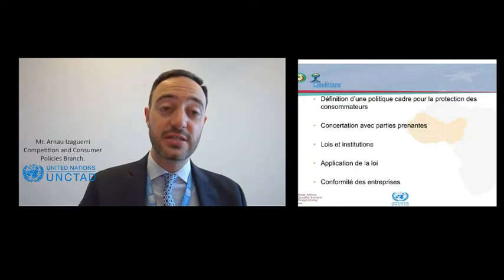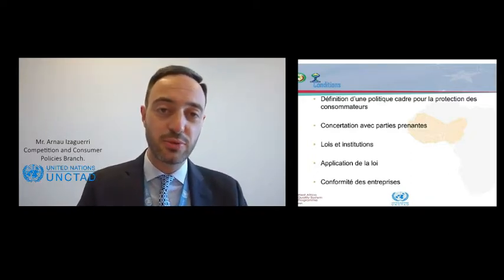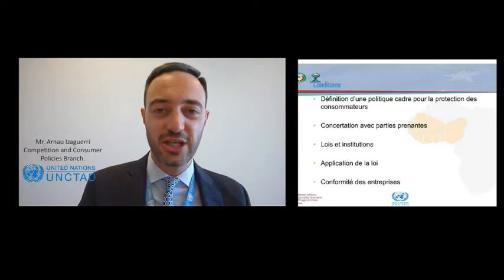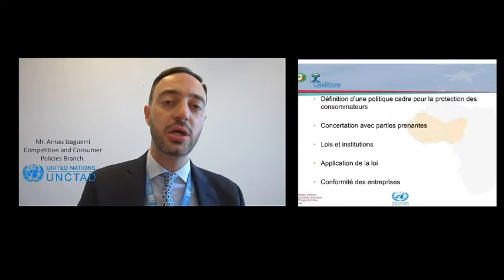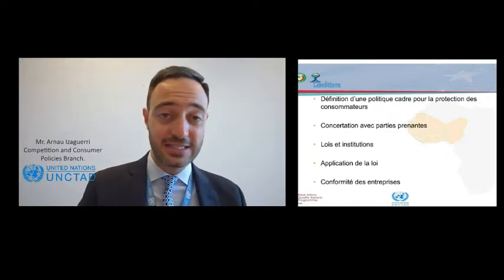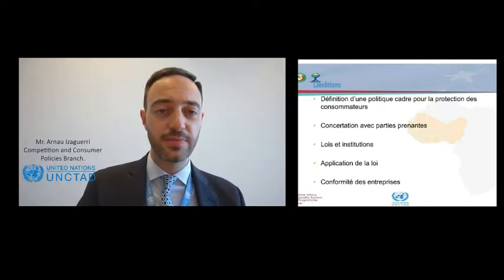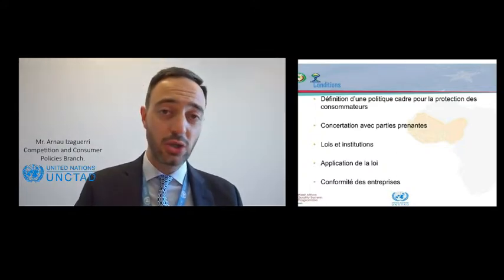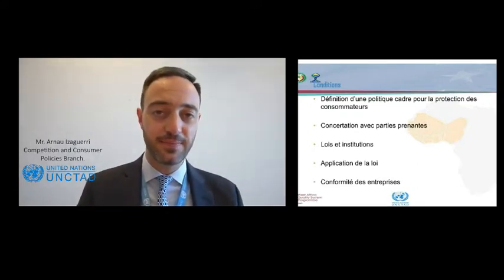Consumer Protection 2